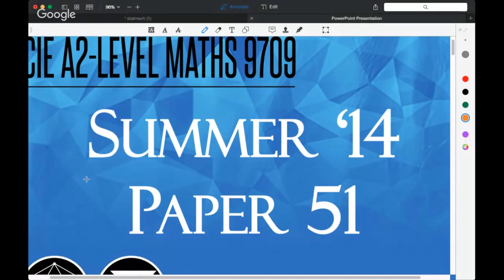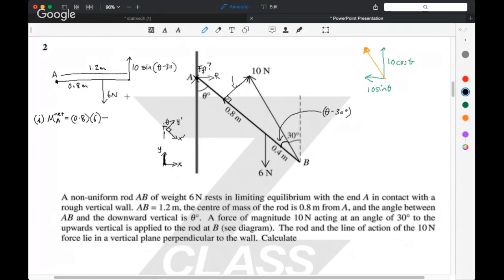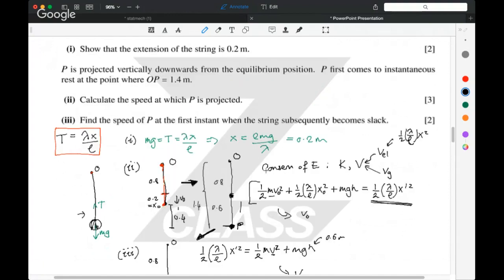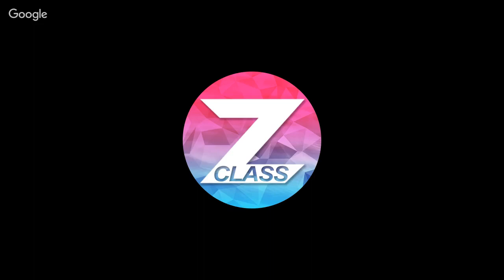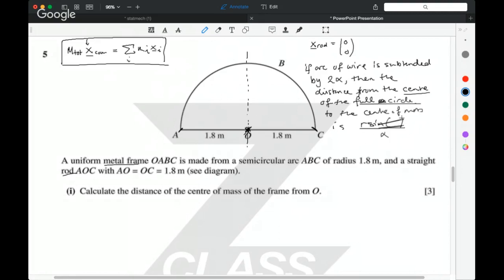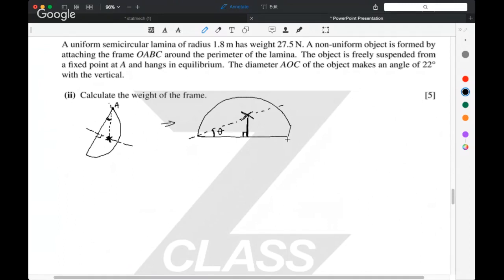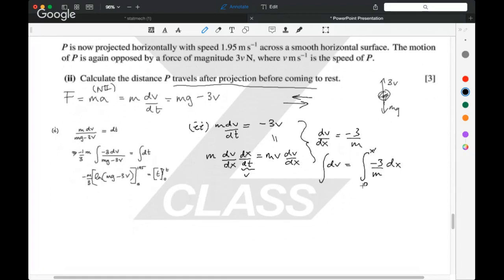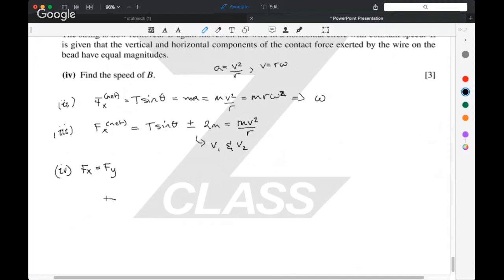CIE A2 Maths 9709 | S14 P51 | Solved Past Paper